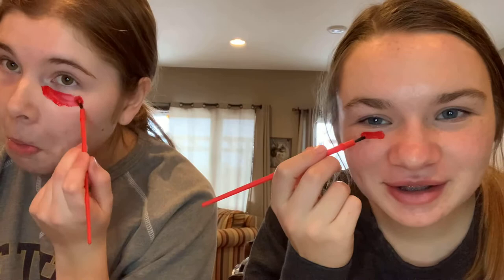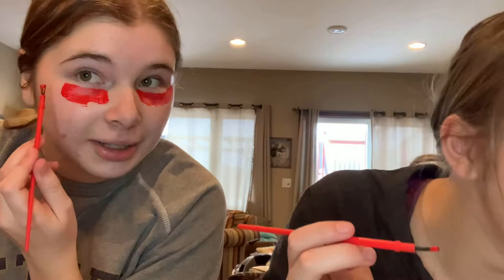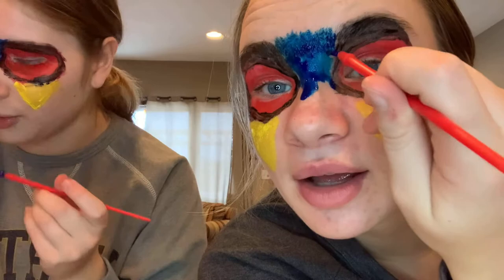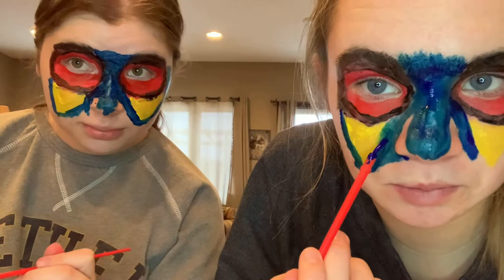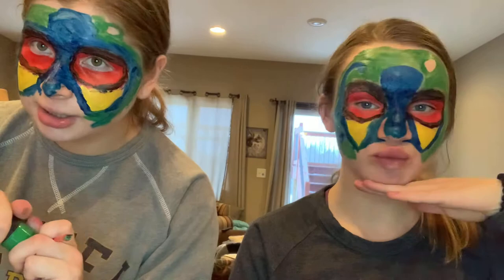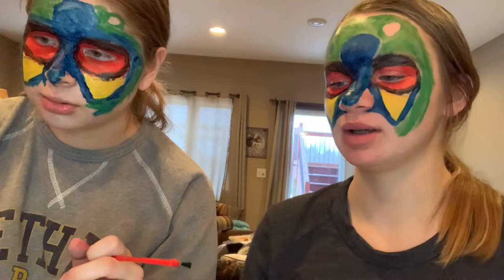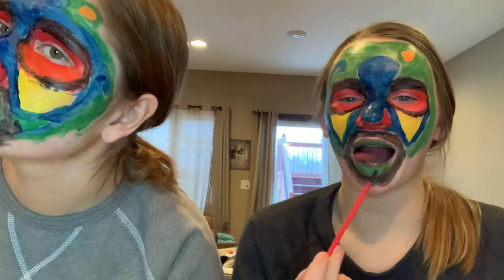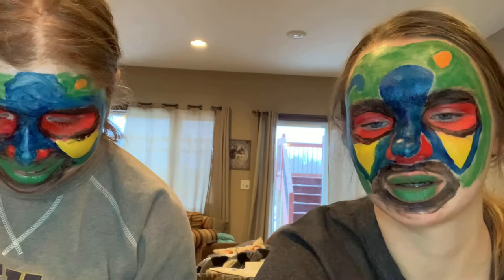Elly T still Vlogs! A compilation of my best Vlogs!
Hey Guys! I hope you love it! Shoutout to everyone featured in the video!
Link to KJ’s Live for context!